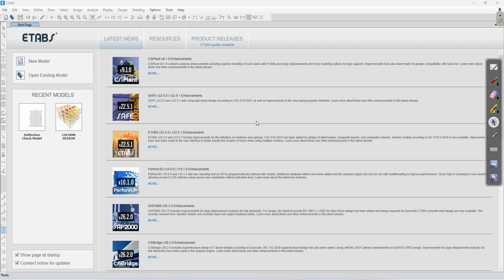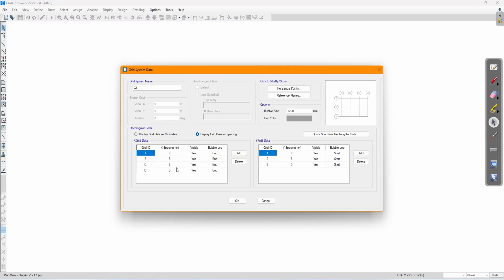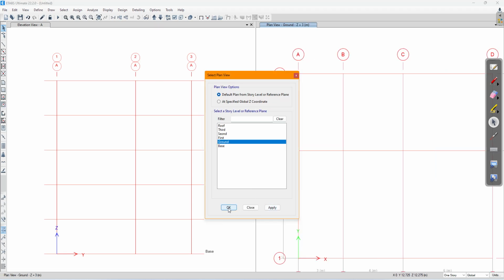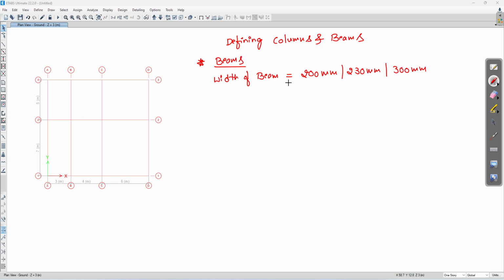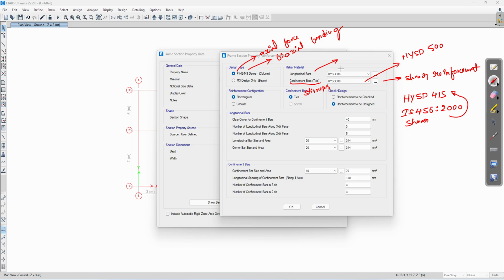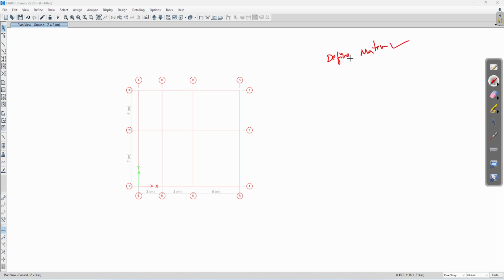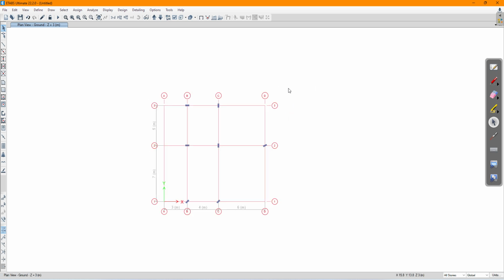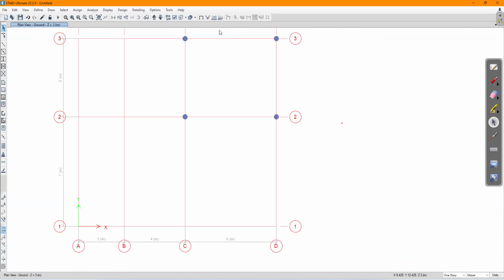Grid System, Story Edit, Define Materials & Sections, Modelling of Columns (ETABS)